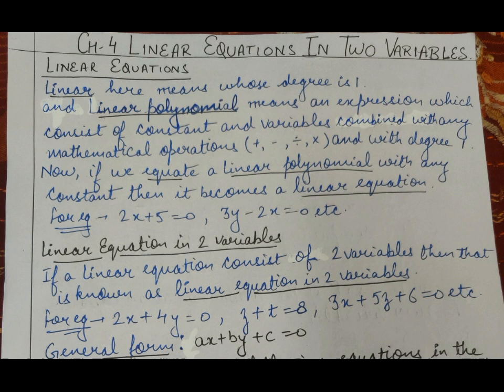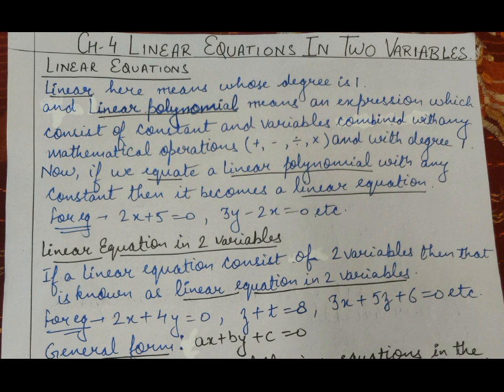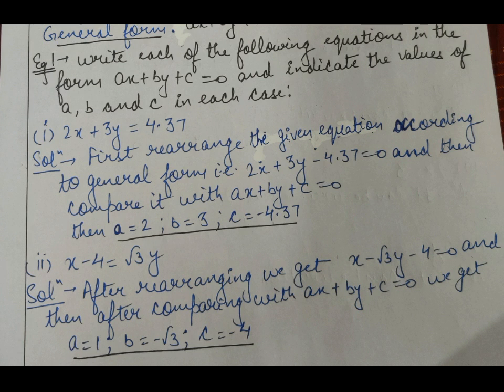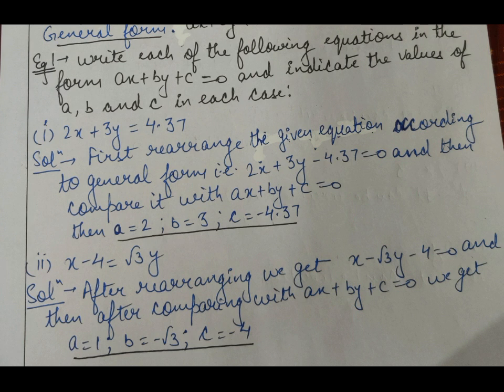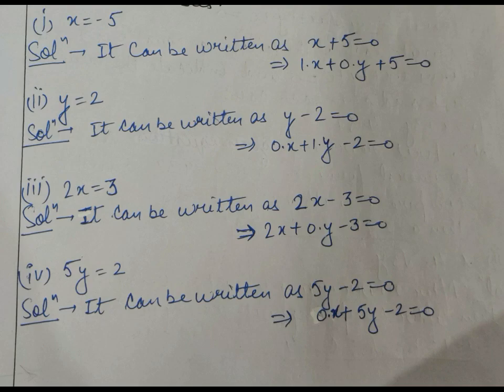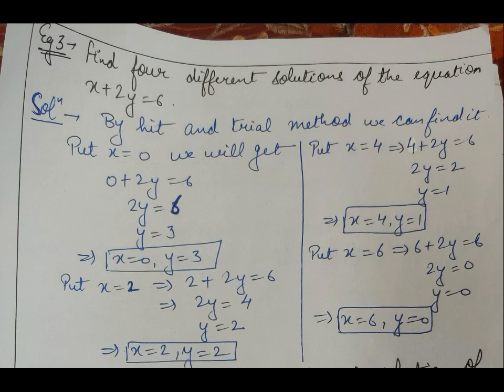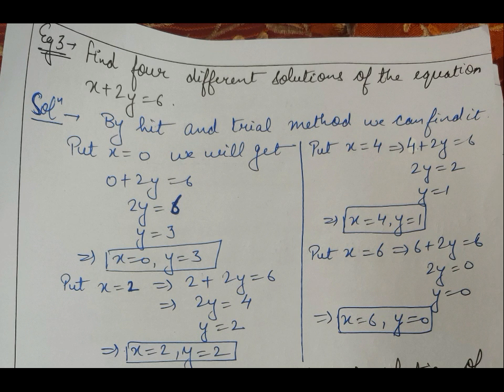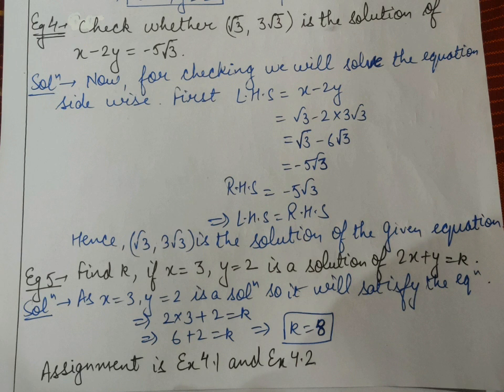Ch-4 Linear Equations in two variables (part -1) Class 9th